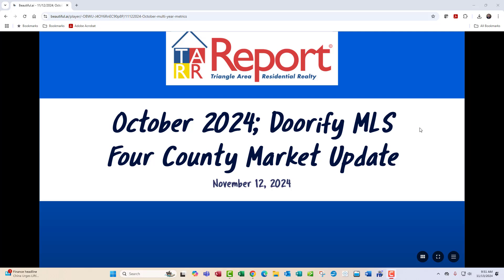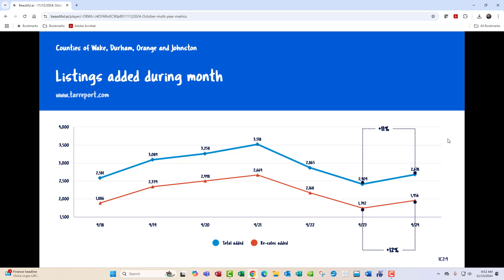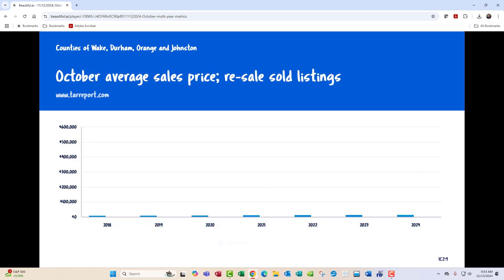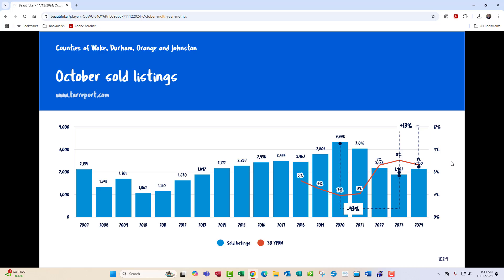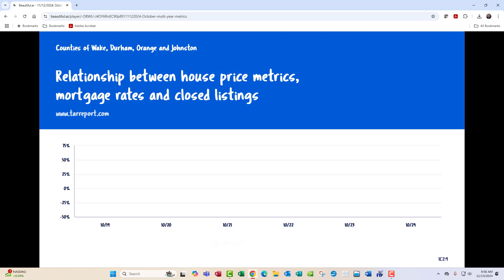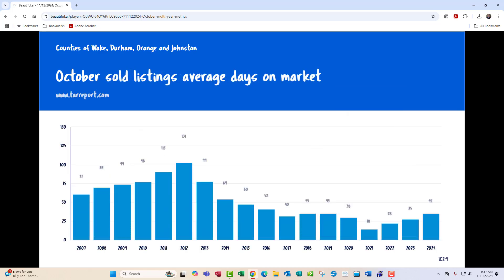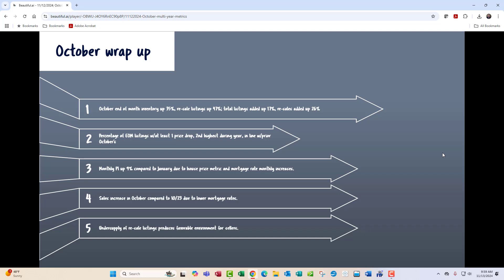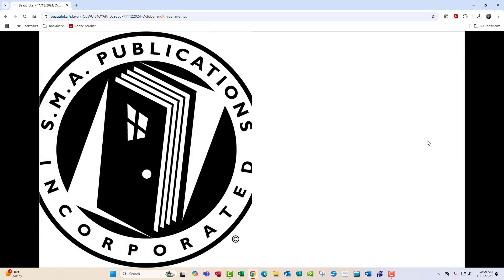DMLS October 2024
Doorify MLS activity during October of 2024